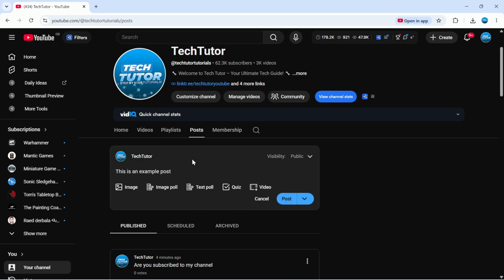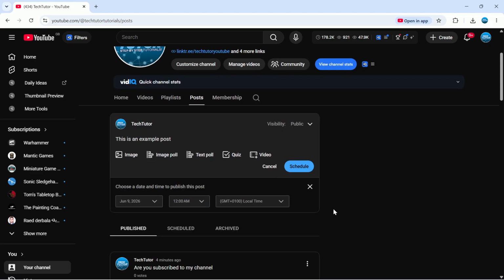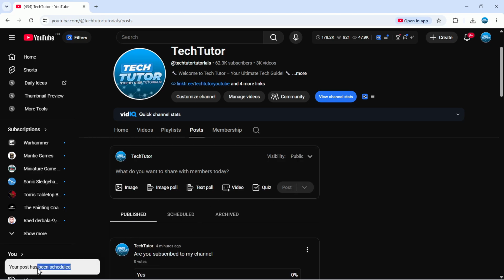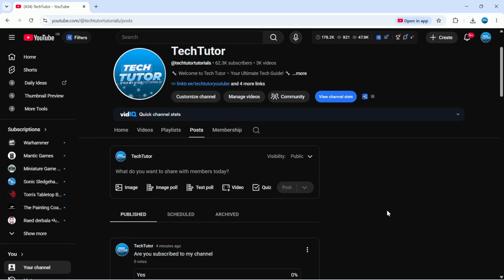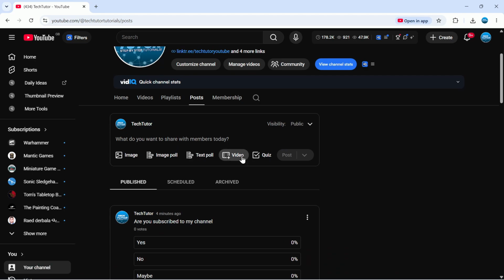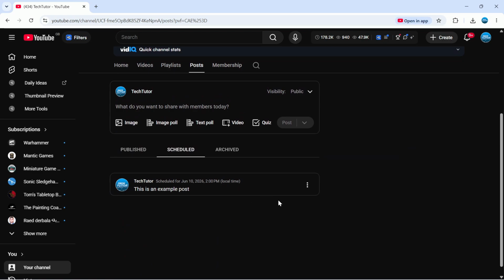How To Schedule Post On Youtube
Learn how to schedule a post on YouTube with this quick and easy step-by-step tutorial. In this video, I’ll show you how to create a YouTube community post, choose the date and time you want it to publish, and schedule it on your channel so you can plan updates ahead of time. This beginner-friendly YouTube guide is helpful if you want to stay consistent, prepare posts in advance, promote videos, share updates, or engage with your audience even when you are not online.

Thanks!